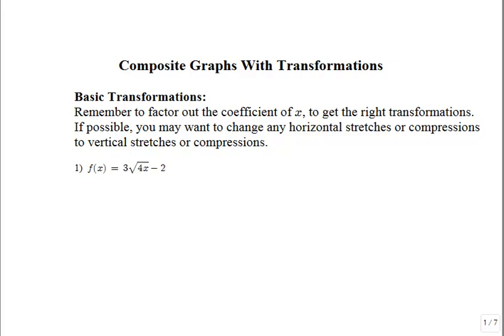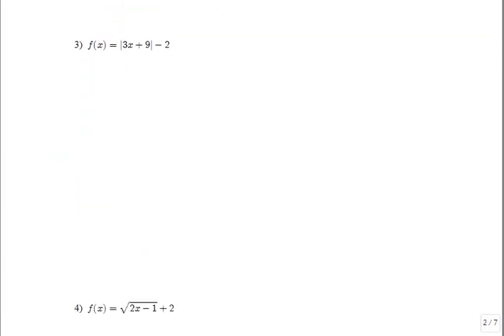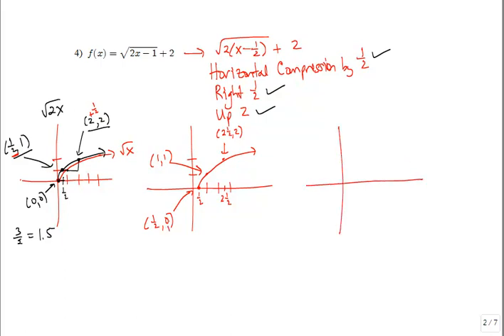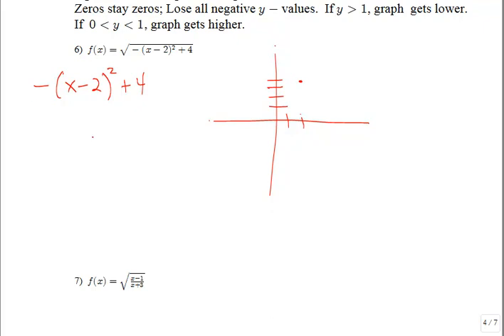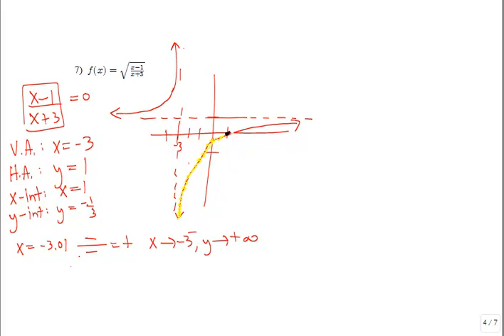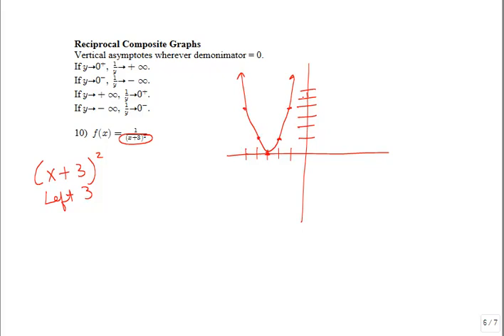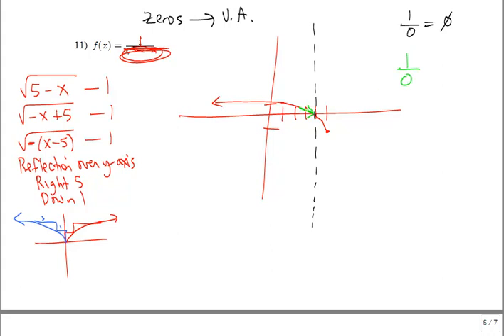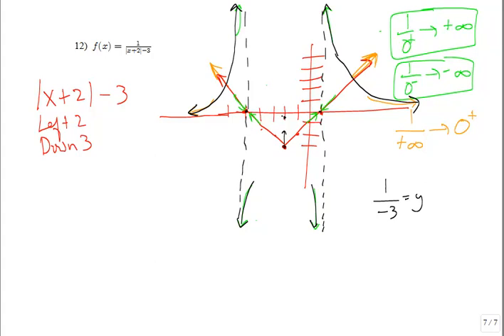Composite Graphs - flash.mp4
Composite Graphs Video Lecture